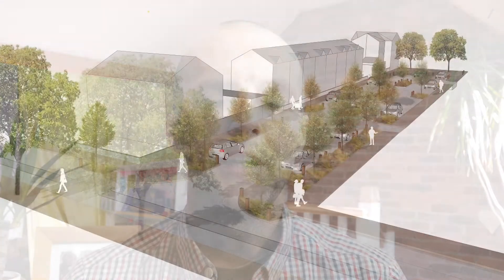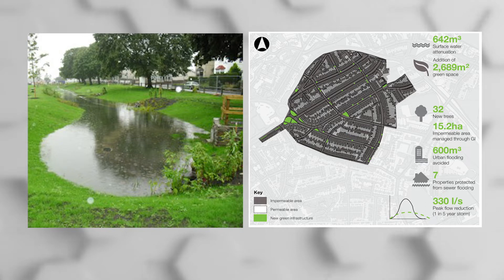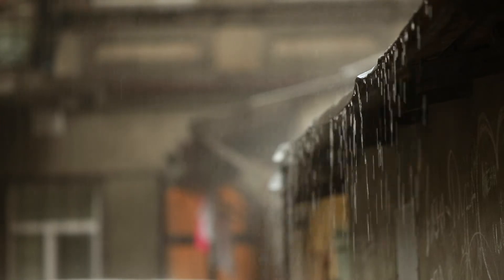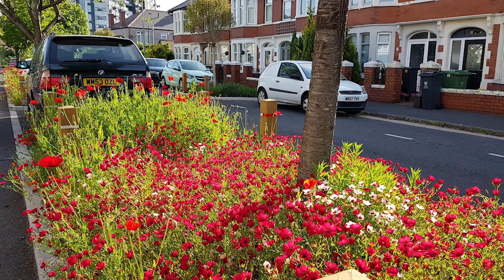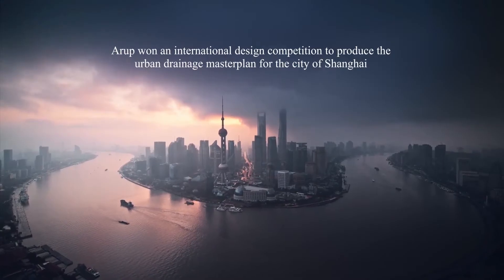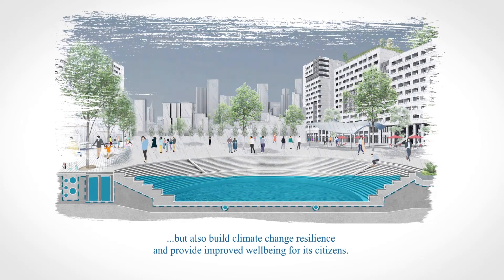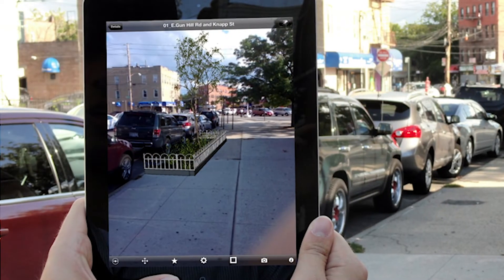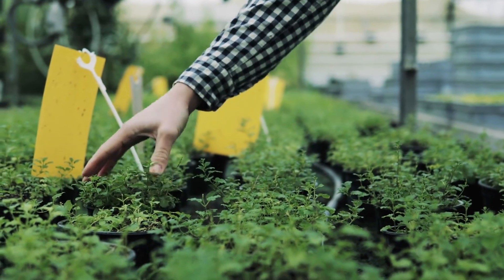Arup - Mainstreaming Green Infra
Mainstreaming green infrastructure: Digital master-planning and design of Green Infrastructure in Wales, China and the US

Welsh Water 2050 sets out the direction of travel to install sustainable urban drainage systems in all urban communities greater than 2,000 people by 2050. In this video, we explore the approaches that have been taken to roll-out sustainable urban drainage systems across Shanghai, New York and South Wales and highlight best-practice that can be used to scale green infrastructure implementation across Wales. This video showcases the use of digital automation, machine-learning, design standardization and BIM modelling to develop green infrastructure master-plans and designs.

In this video, we showcase workflows that have use digital automation, machine-learning, design standardization and BIM modelling to develop both green infrastructure city masterplans as well as detailed designs.